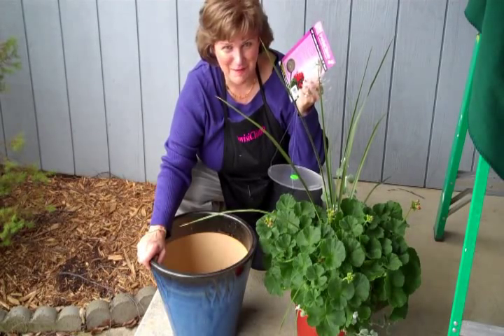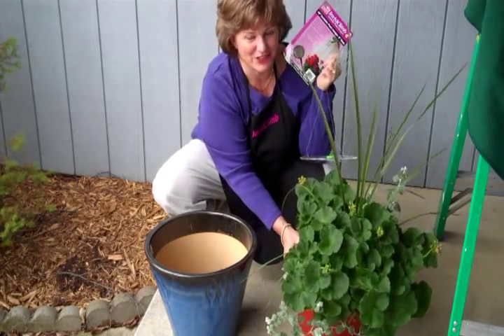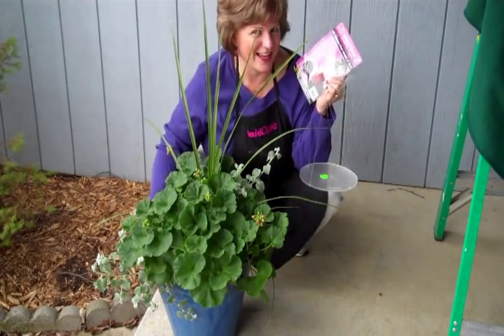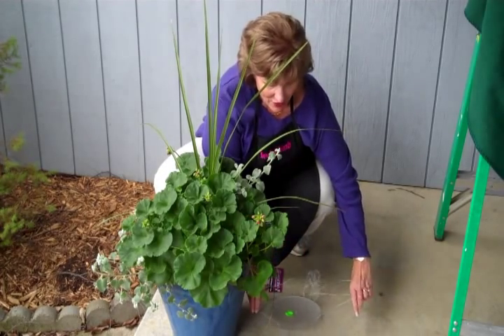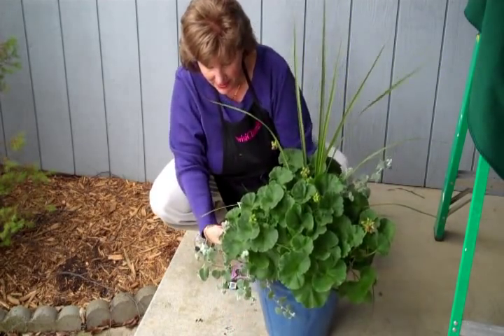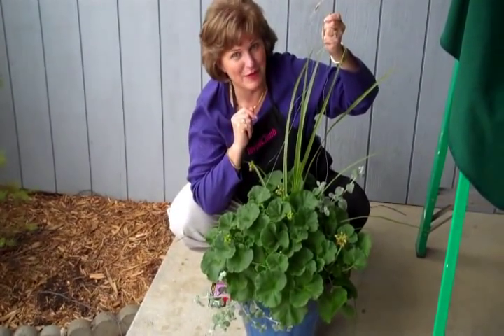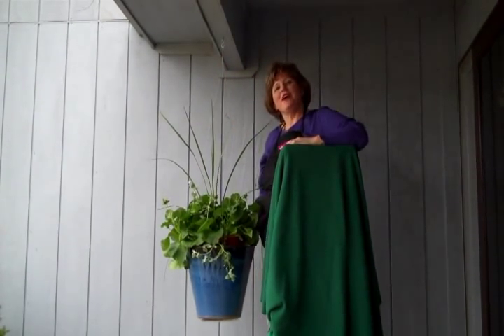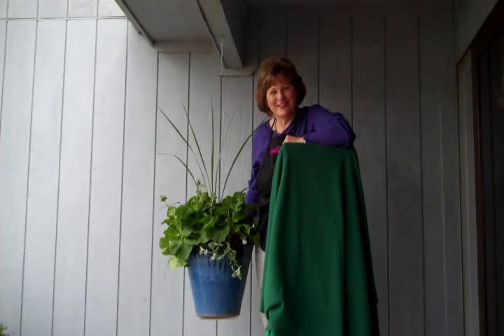Hanging a plant with Invisible Plant Hanger - A great Mothers' Day Gift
Hang a beautiful flowering plant and ceramic pot with InvisiClimb's invisible plant hanger to create a colorful vertical image. These plant hangers will hold up to 35 lbs and can be used indoors and outdoors. They add beauty to a porch, patio or indoor room. They make great gifts for the gardener in your family, your mother on Mothers' Day, your girlfriend, and sister.